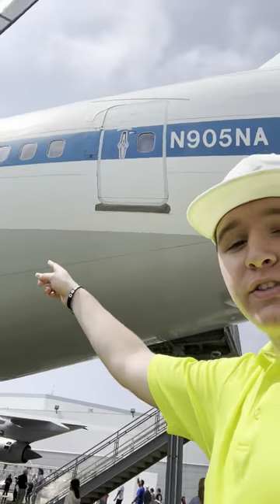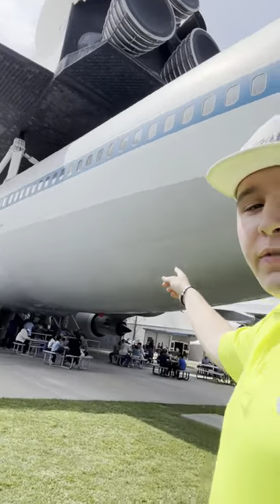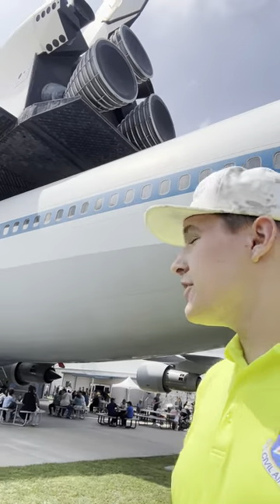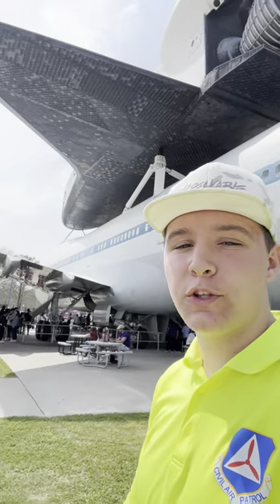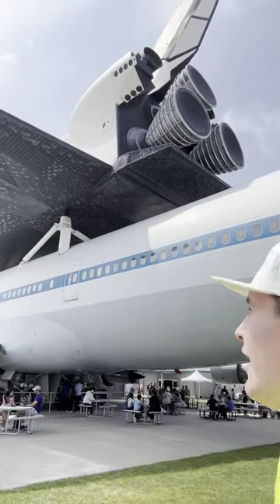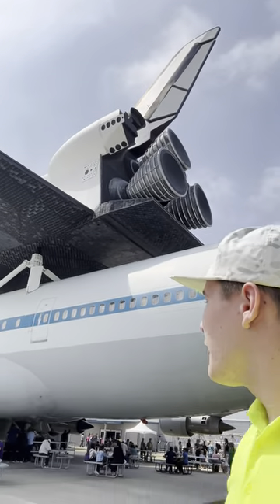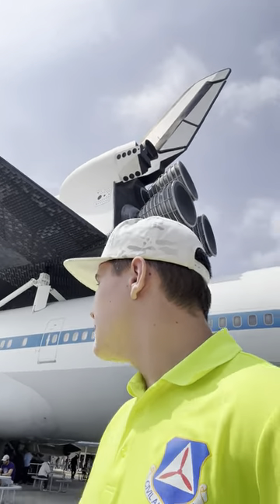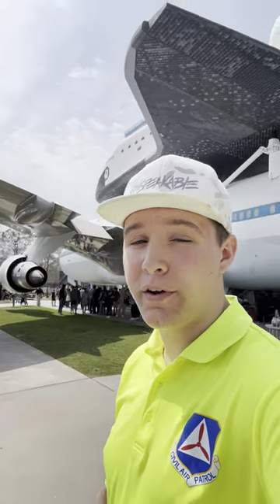Space Giants Unite: Boeing 747 & Shuttle Independence